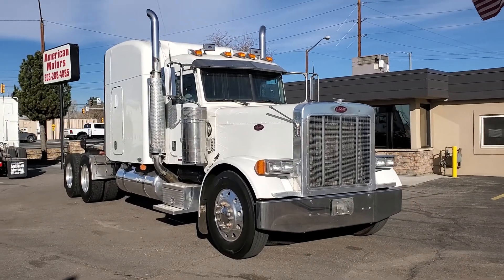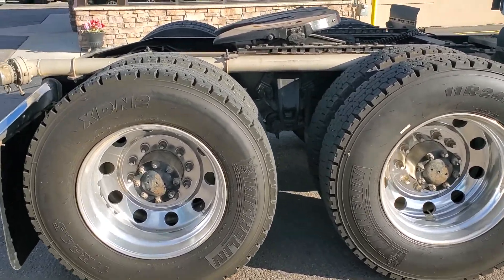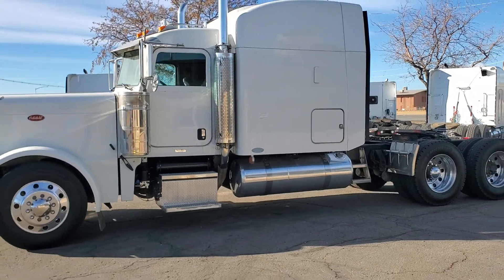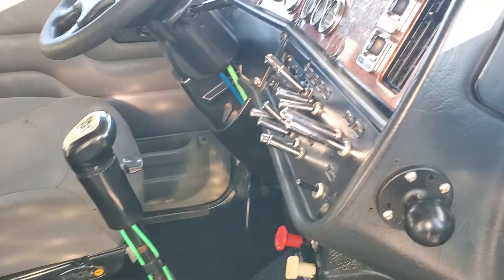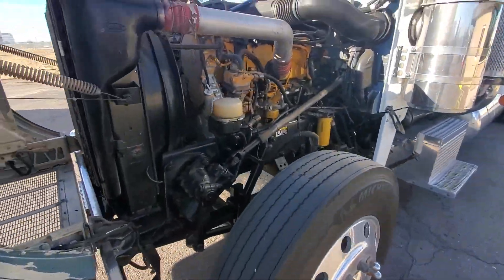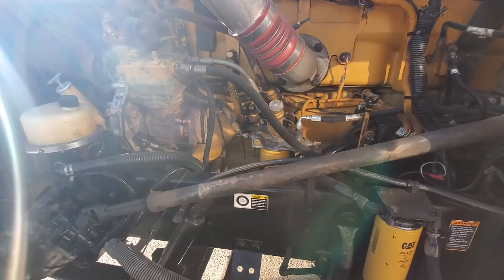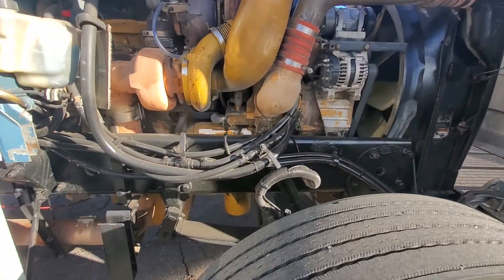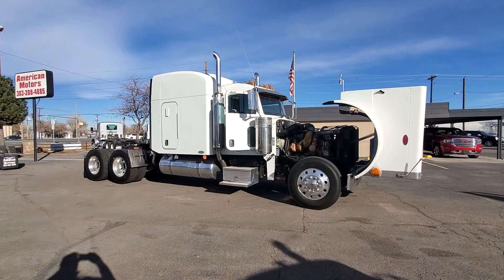2006 Peterbilt 379 U4877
A quick lil walk around for you...